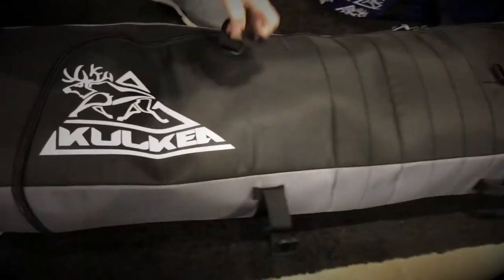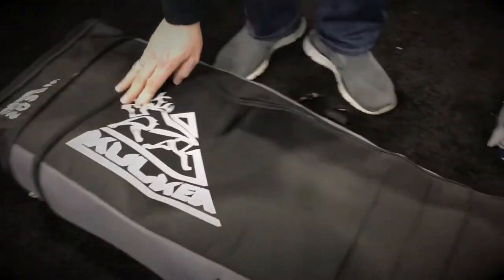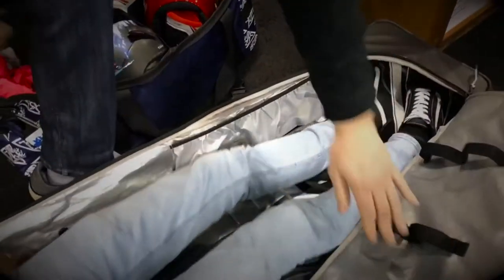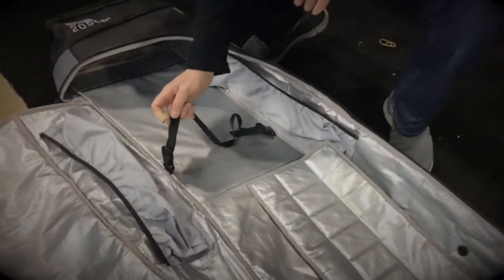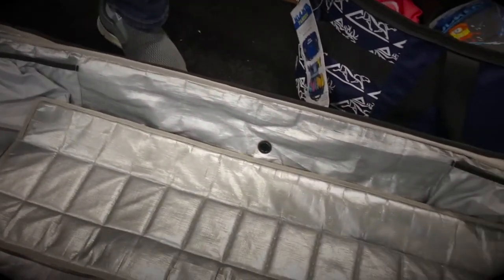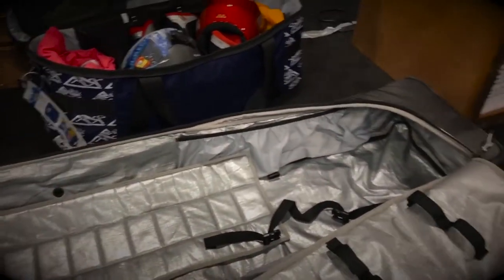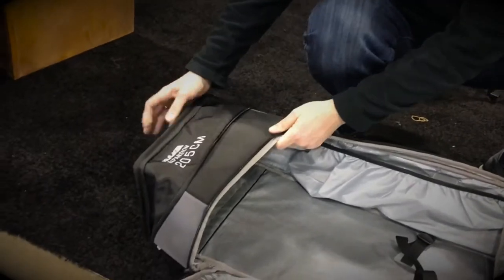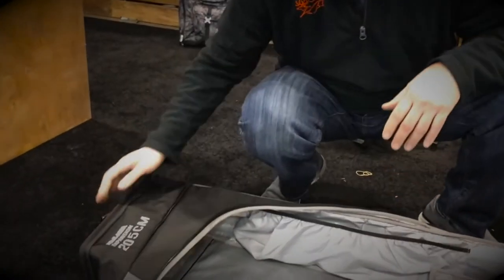2019 Kantaja Double Roller Ski Bag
The 2019 Kantaja Double Roller Ski Bag is presented by Steve here on SkiGearTV.

FEATURES:
1680D Ballistic Polyester
Isolated Compression System
Quilted Padding